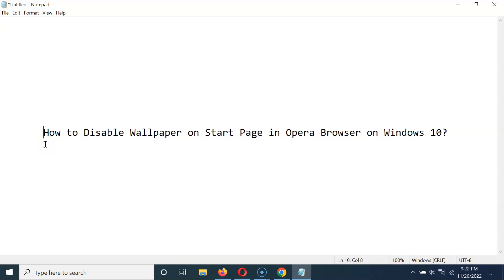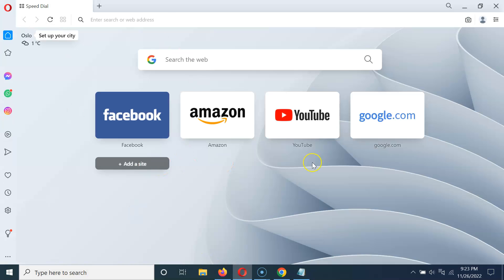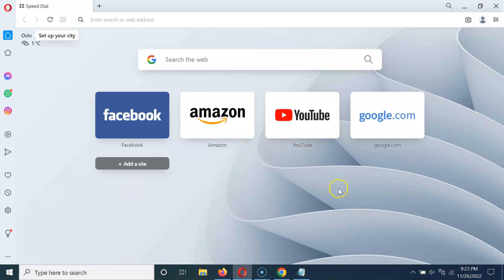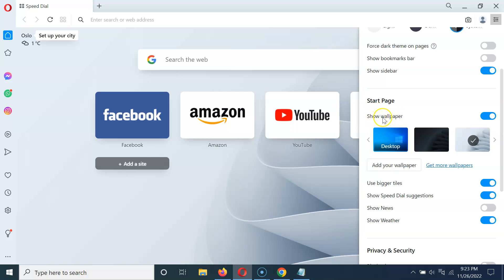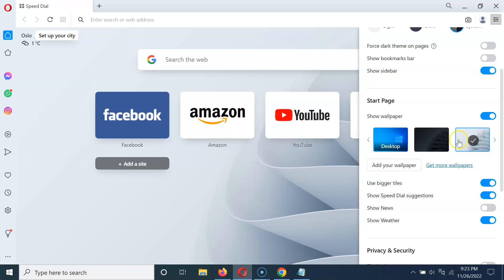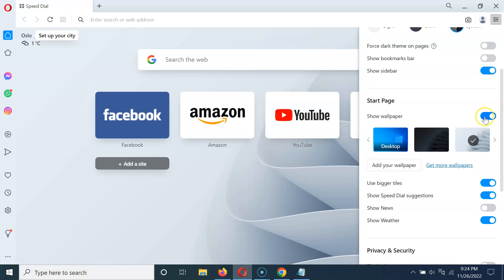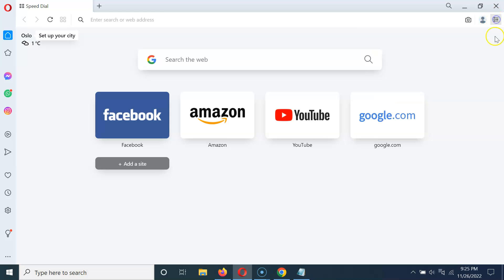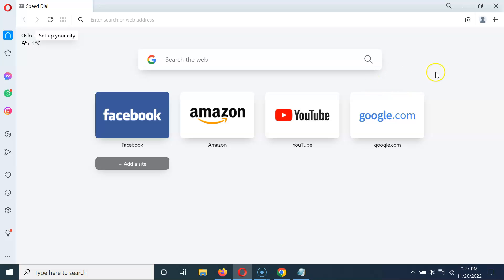How to Disable Wallpaper on Start Page in Opera Browser on Windows 10?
In this Video, I will show you "How to Disable Wallpaper on Start Page in Opera Browser on Windows 10."